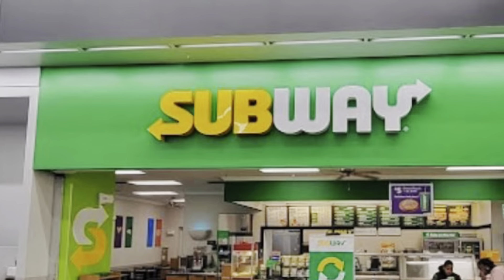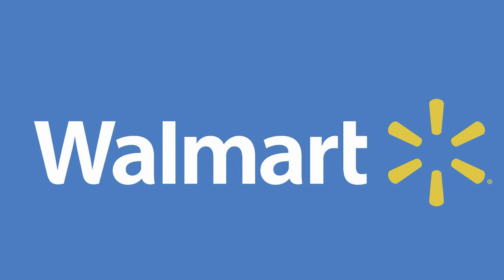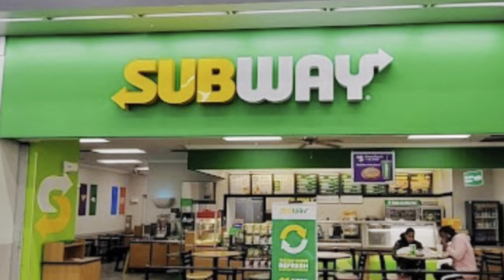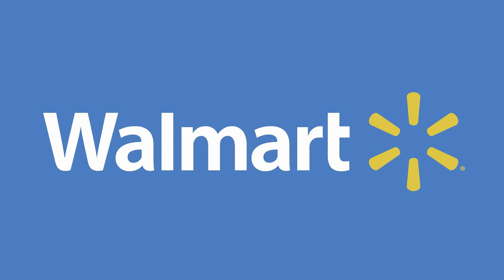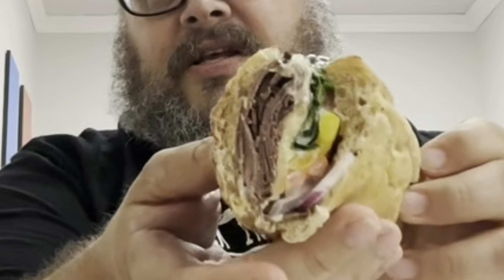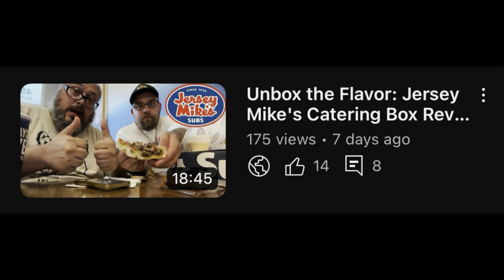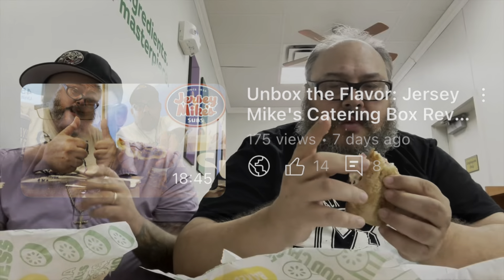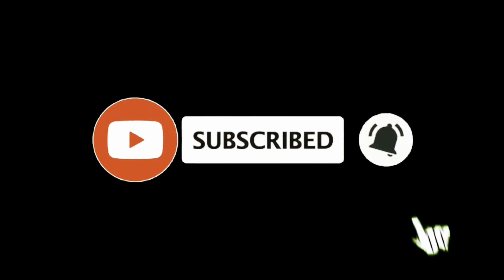Subway's Exciting New Series Items: Taste the Freshness!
🌶️✨ Welcome to another episode of the Food Luver Review Show!

Join Tuff Daddy and Ronan Louvel as they dive into Subway's latest mouthwatering creations: the Spicy Nacho Chicken Sub and Garlic Roast Beef Sub!

In this video, we’ll taste-test these new series items to see if they live up to the hype. Will the Spicy Nacho Chicken Sub deliver a satisfying kick, and will the Garlic Roast Beef Sub be the comforting classic we crave?

Watch as our hosts share their honest opinions, reactions, and even some tips on how to customize your subs for the ultimate flavor experience!

Food Luver Review Show Merchandise